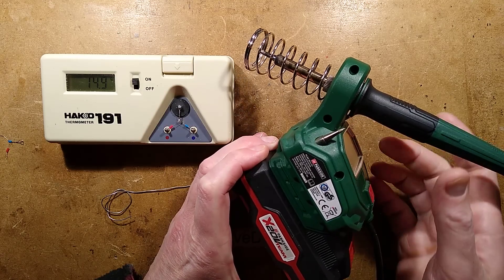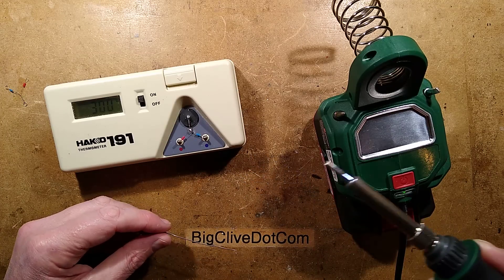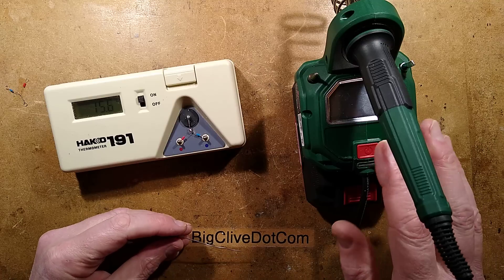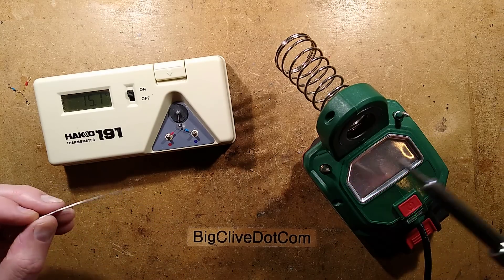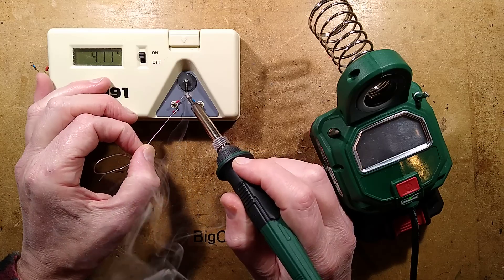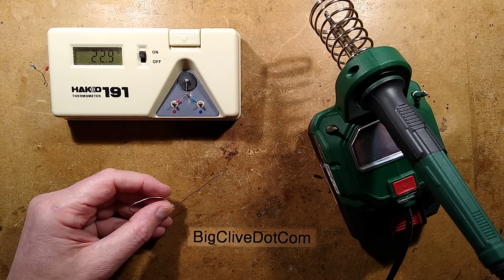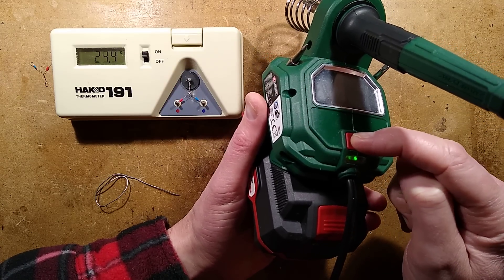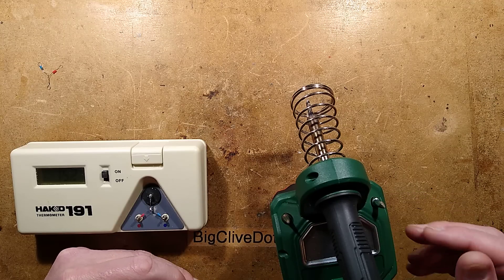Parkside soldering iron secret calibration mode A1 model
Note that this only applies to the A1 version.  A newer B version may not have this feature, but there will be a way to regulate the heat.

After my video showing the circuitry of the Lidl Parkside soldering iron, and how a physical component change could allow the default ferocious 500 Celsius tip temperature to be customised, a few viewers got in touch and described a calibration mode that you can access via the single button on the front.  Here's how it seems to work:-

Allow the iron to come up to temperature so the LED lights green.

To lower the tip temperature, press and hold the button until the LED turns red.
Press the button repeatedly with roughly one press per 4 degrees Celsius.
During the pressing the LED will light solid green to show that it is registering the presses.
When finished, wait for the LED to go red again and then press and hold the button until it goes back to normal mode with the static green LED.

To increase the tip temperature, press and hold the button until the LED first turns red and then starts flashing green.
When finished, wait for the LED to start flashing green again and then press and hold the button until it goes back to normal mode with the static green LED.

Some experimentation may be required, as I got variable results suggesting that button press timing may be critical.  (fast presses seem to work best.)

I'm not sure if this adjustment is documented somewhere or if someone worked it out by using the "press and hold to see if something happens" trick.  Kudos to the person who discovered this.

Using this technique can bring the tip temperature down from the default 480/500C to a more suitable tin/lead soldering temperature with about 26 presses in "red" mode.  If your iron is "smoking" the solder and making it dark and crusty very quickly, then doing this will extend the life of the bits greatly, and also result in a much faster warm-up time of just 30 seconds.

If you go too far and the solder isn't melting correctly (lead free?) you can nudge it up again by entering "green flashing" mode and doing three clicks to nudge it up about 12C at a time as needed.

If you have a soldering iron temperature tester, then the unit does seem to respond in real time when in the calibration mode, allowing for the irons thermal inertia.  So you can theoretically leave it in calibration mode while nudging the temperature up or down one click at a time before exiting calibration.

Let me know if this works for you, noting that later models may change the software or default temperature over time.  This version has model number PLSA 20-Li A1